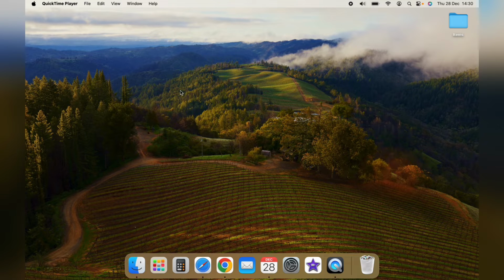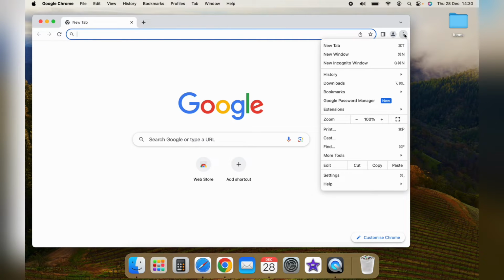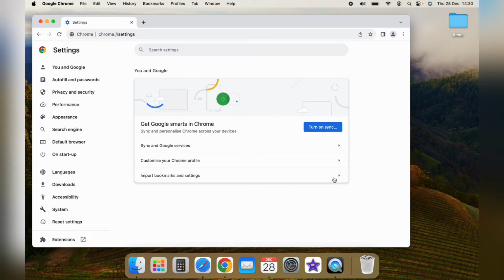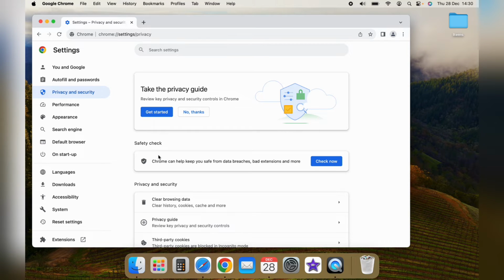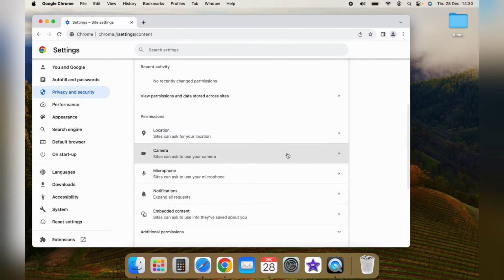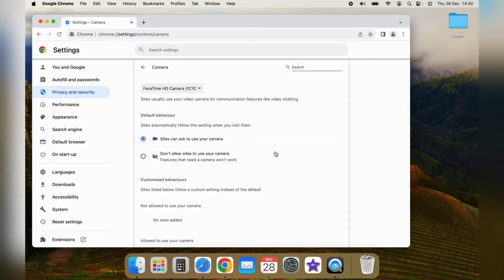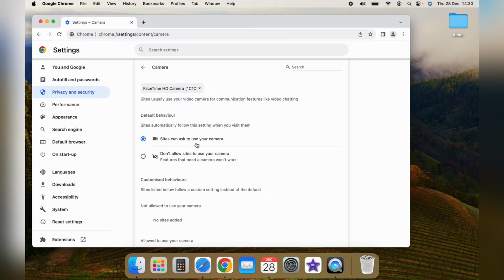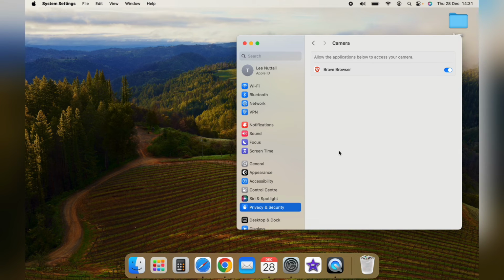How to Give Google Chrome Camera Access on Mac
In todays video we are going to learn How to Give Google Chrome Camera Access on Mac this will work for any Mac iMac, Air, etc.